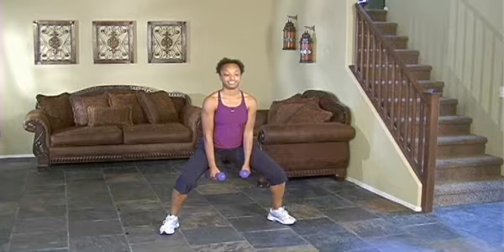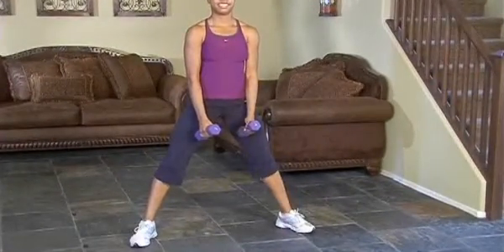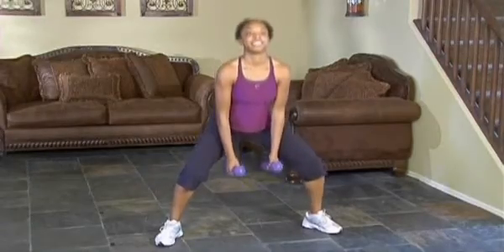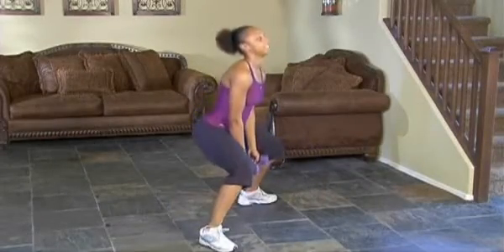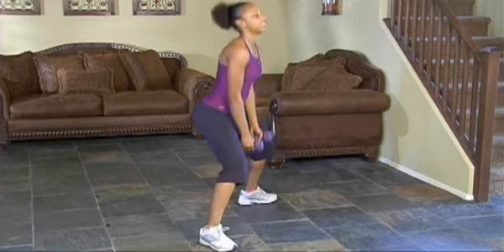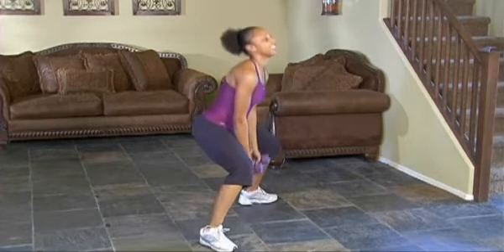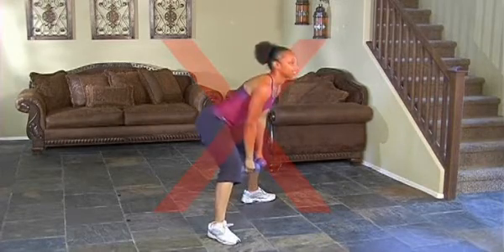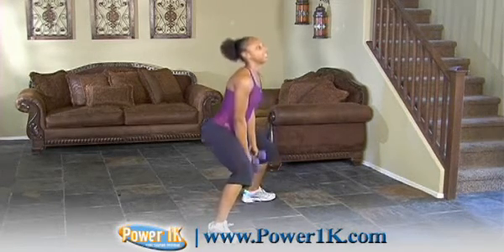squat pulses 1500